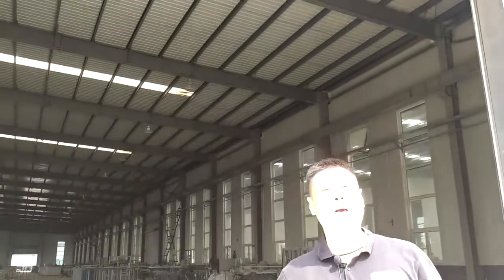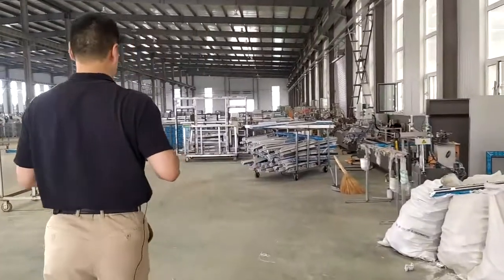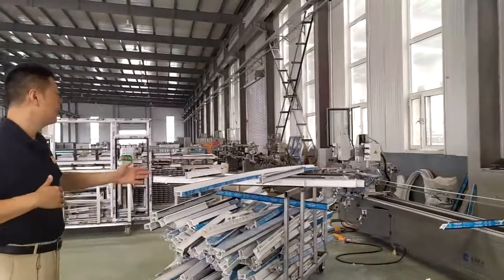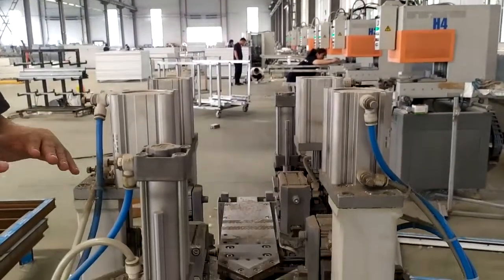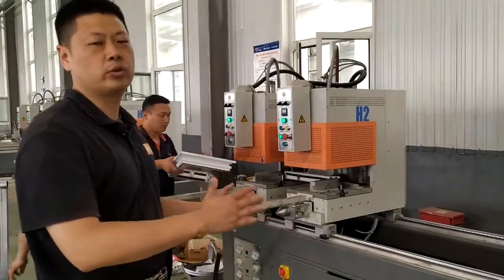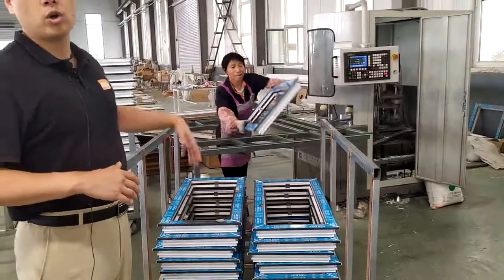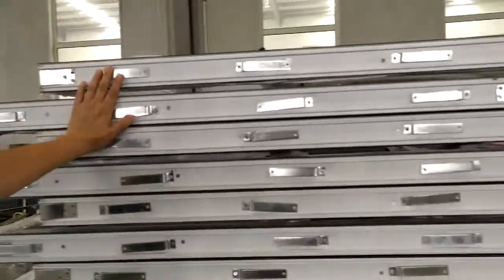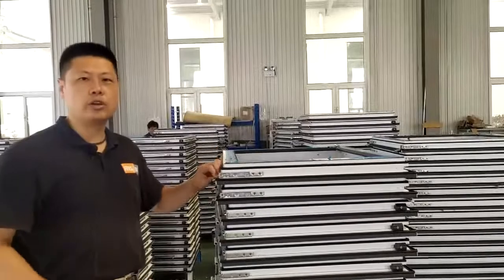fenstek PVC window production line introduction middle size